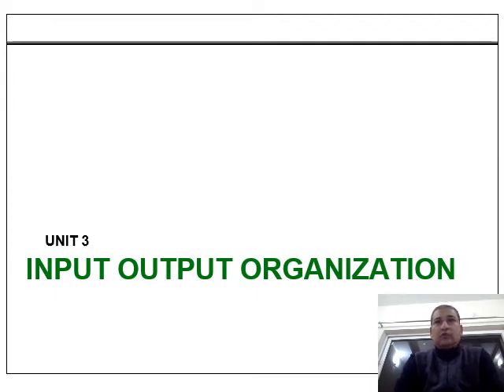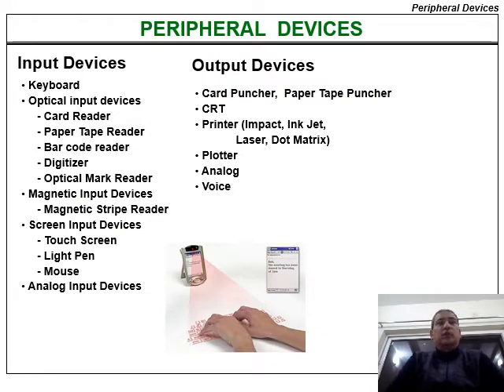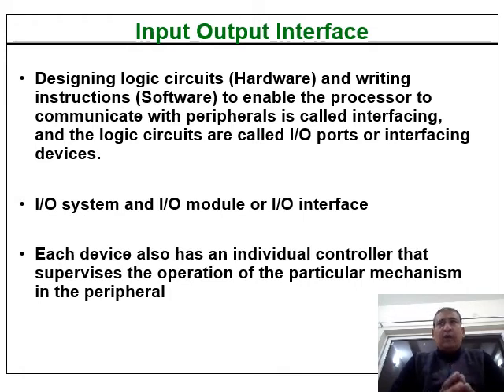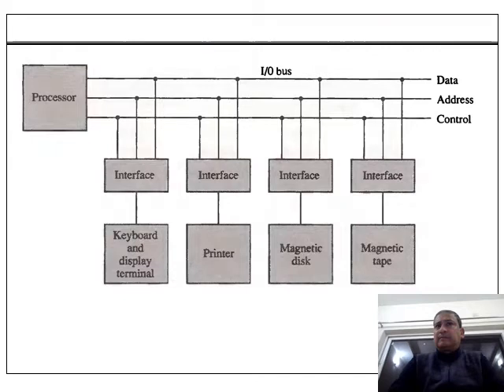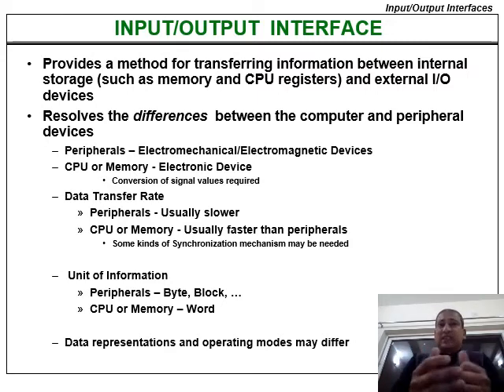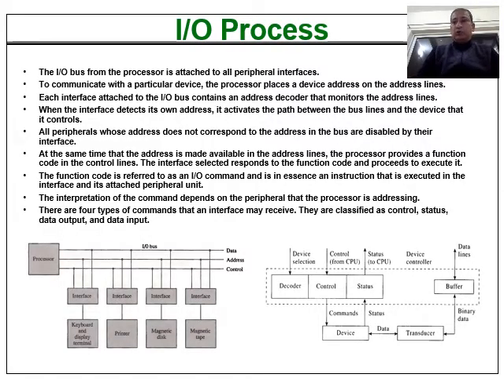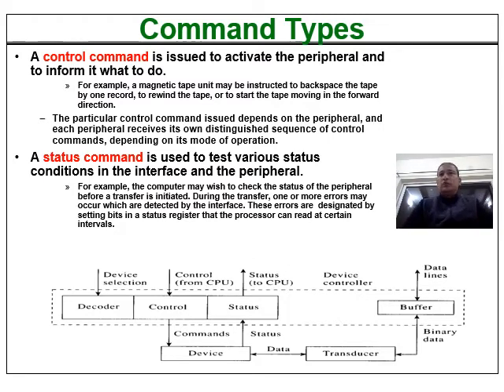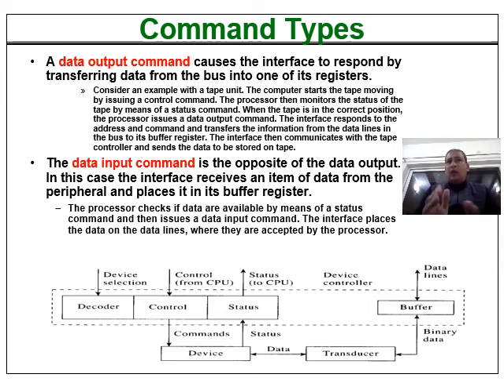IO Organization Lect 1